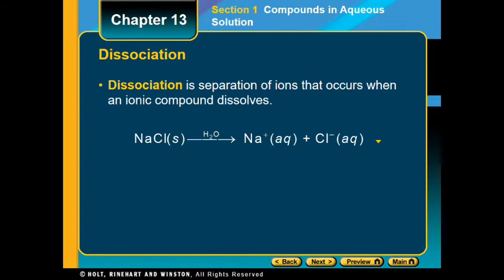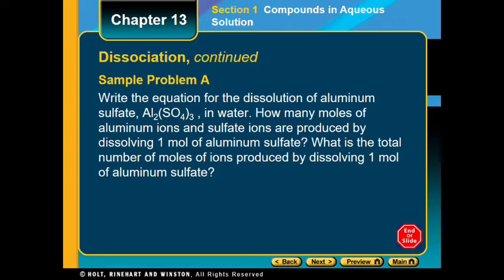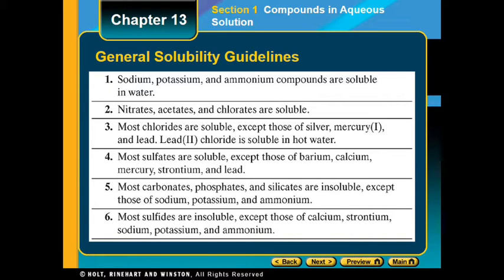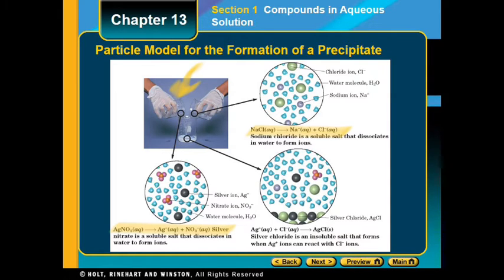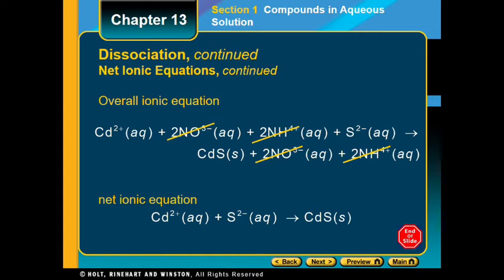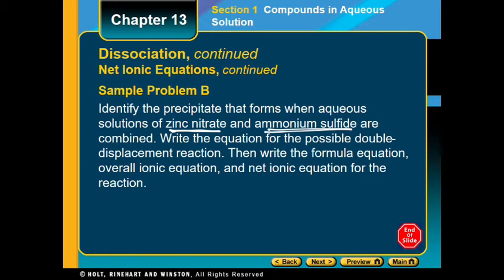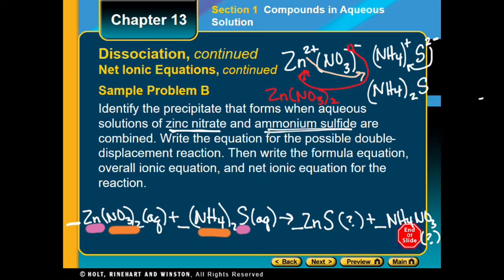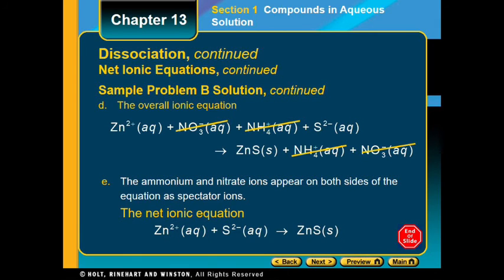Chemistry II Ch.13.1a Podcast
Dissociation and Net ionic equations